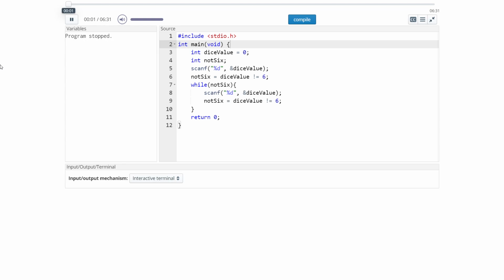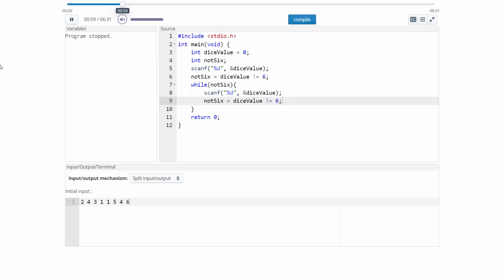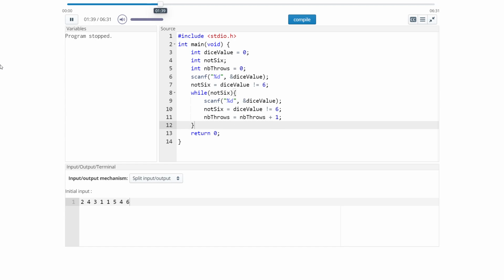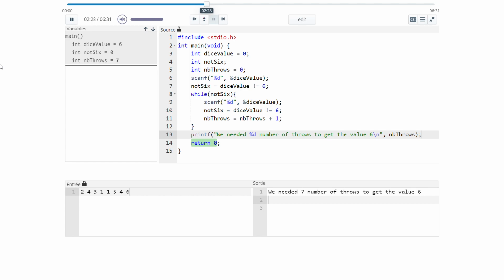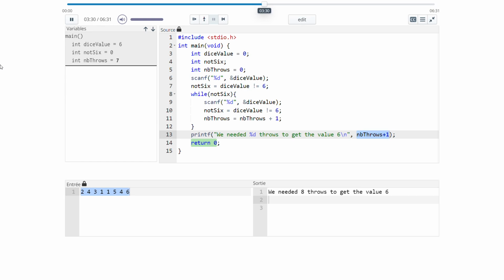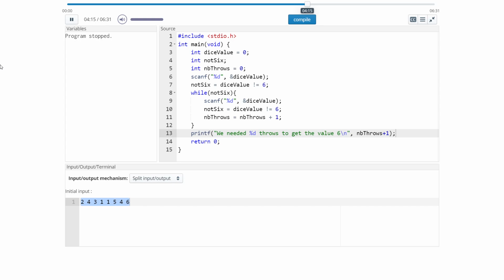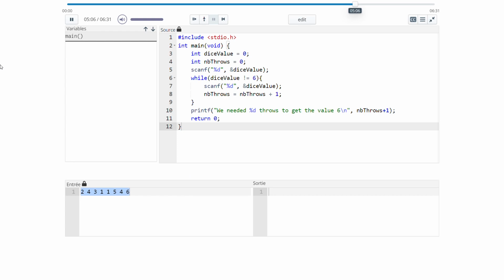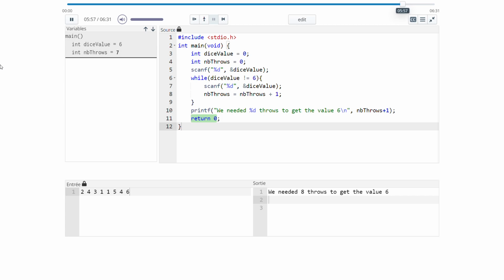Repeat using a while loop